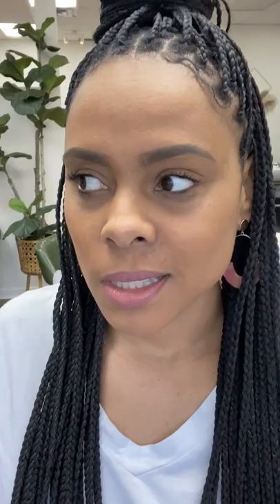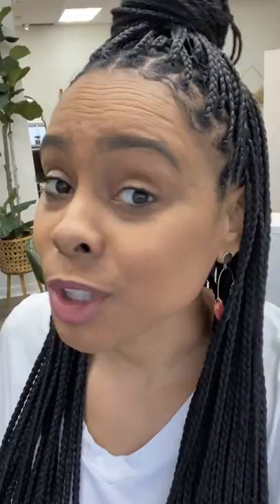The Secret to Scalp Care | Hair.com By L'Oreal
Carla Marcelle is here to introduce you to the magic of Mizani's Wonder Crown Pre-Cleanser. This foaming and non-stripping pre-cleanser removes product buildup from your scalp while also prepping it for styling. Thanks to its direct-to-scalp applicator, this formula is easy to apply to protective styles.